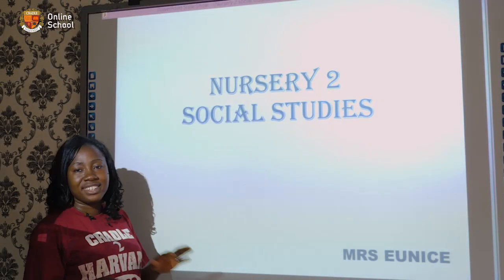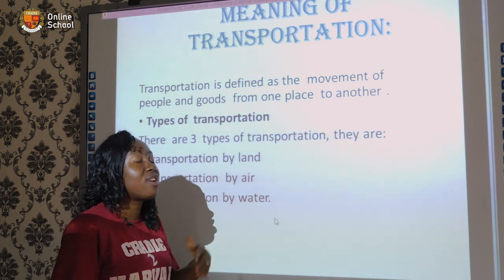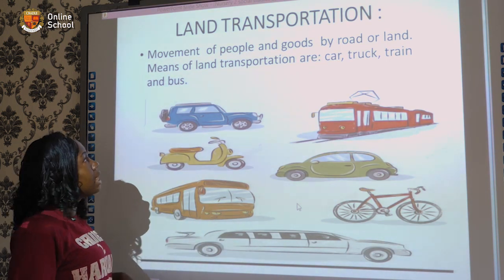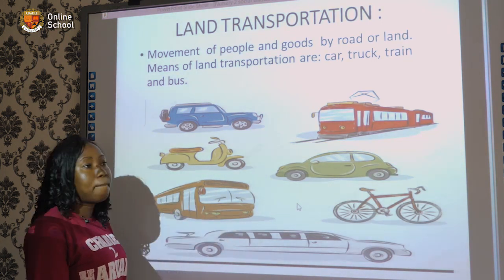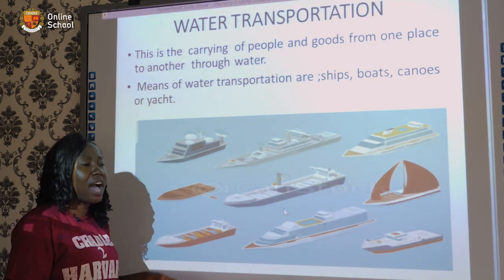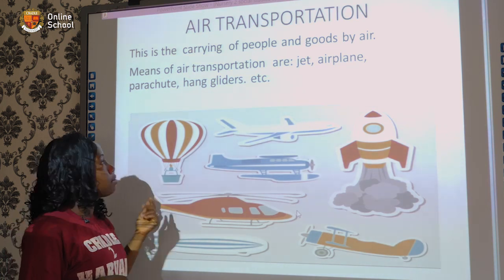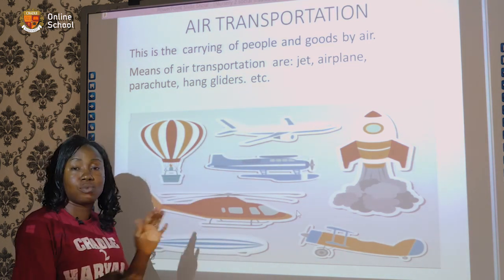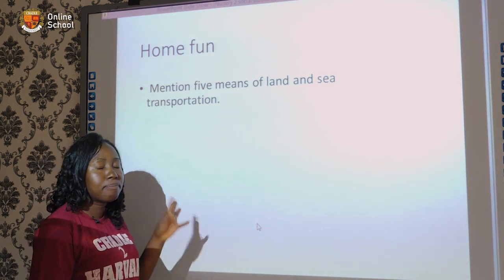SOCIAL STUDIES (NURSERY TWO)